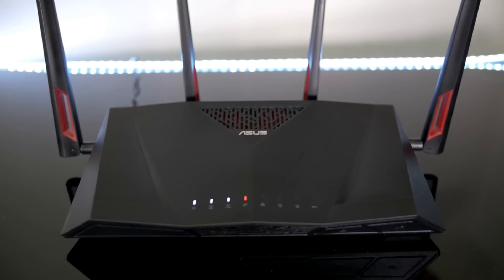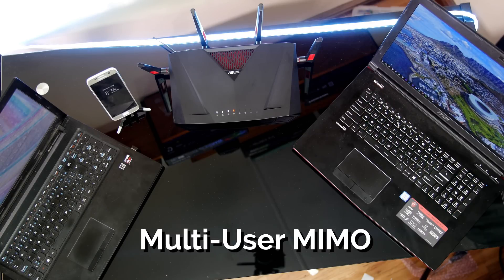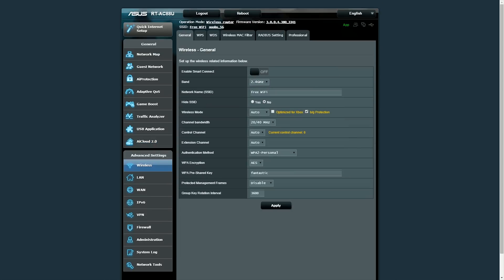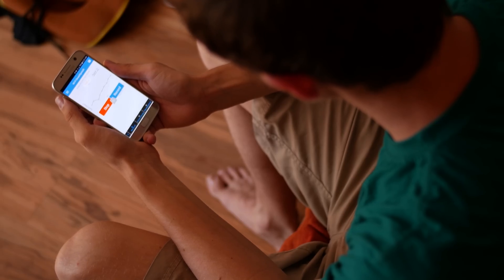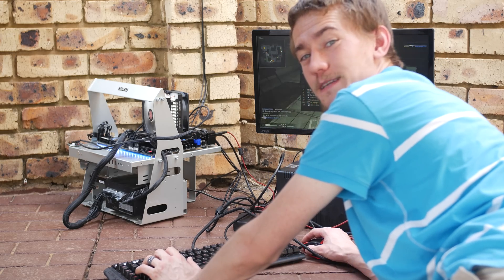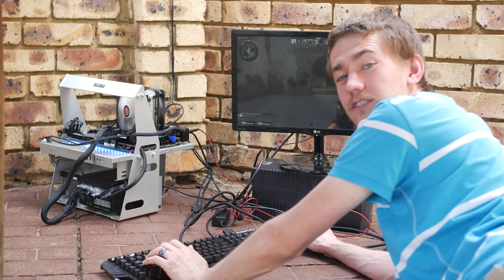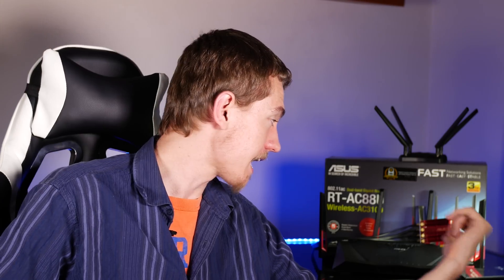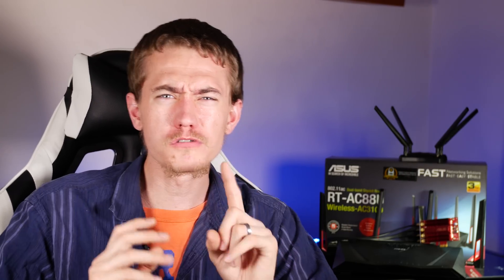MOST EXTREME WIFI SETUP!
Boasting specs such as 3100Mbps data transfer speeds with 4x4 MU-MIMO, link aggregation for up to 2Gbps LAN transfer, load balancing on dual-WAN ports, and a whole host of other the features, the ASUS RT-AC88U Wireless Router appears to have it all.  Partner that with the PCE-AC88 PCI-E adapter, and you have the potential combo for some extreme gaming scenarios.  Thanks to ASUS South Africa for sending this WiFi combo for me to check out.

To buy the RT-AC88U
To buy the PCE-AC88

To buy ASUS networking equipment in South Africa, check out Wootware